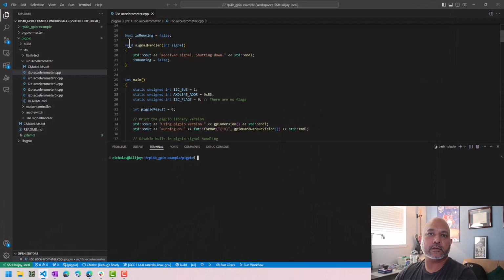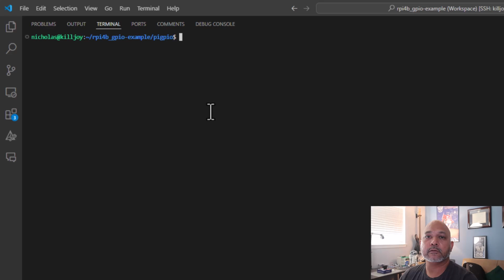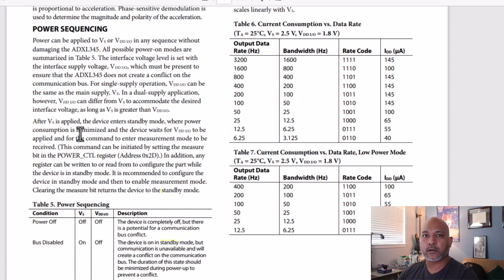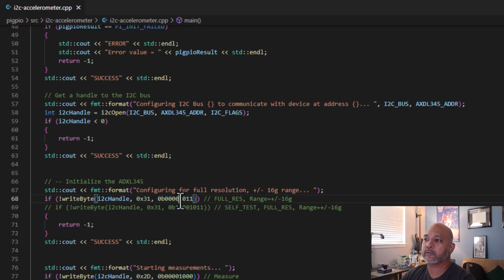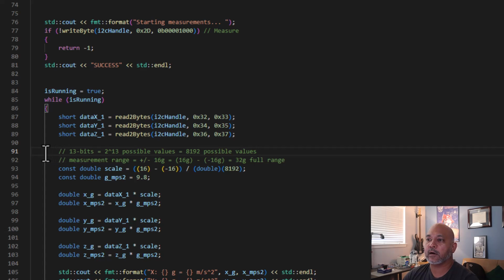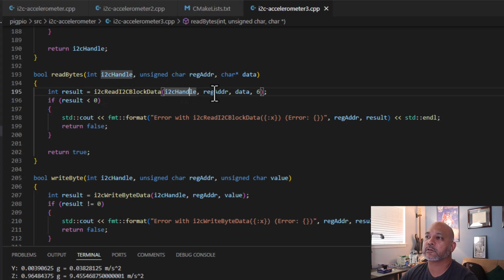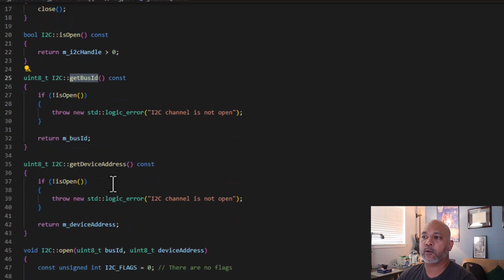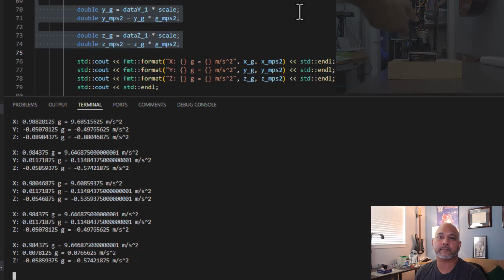How to use I2C to read an Accelerometer on a Raspberry Pi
In this video, I show how to use I2C to read accelerometer measurement data using the pigpio library on a Raspberry PI 4. The accelerometer being used is the ADXL345 which is used on the Viam Rover robot. This video focuses on basic I2C use and doesn't dive into using the accelerometer data.

00:00 Intro
00:39 Viam Readings
01:22 Hardware
03:42 i2c tools
04:59 pigpio api
15:30 Example 1
17:21 Example 3
17:33 Read Block vs I2C Read Block
18:40 libgpio
23:26 Example 5
23:42 Outro